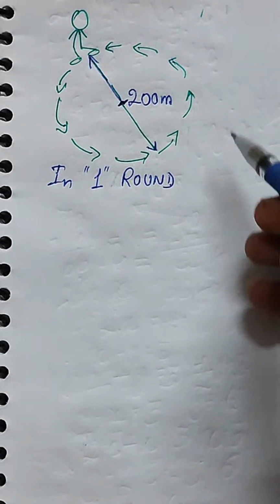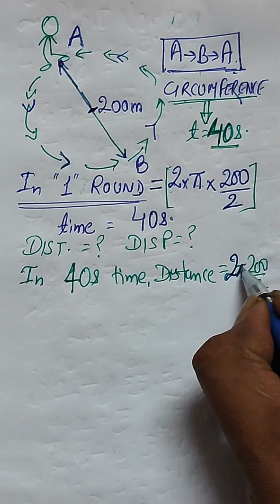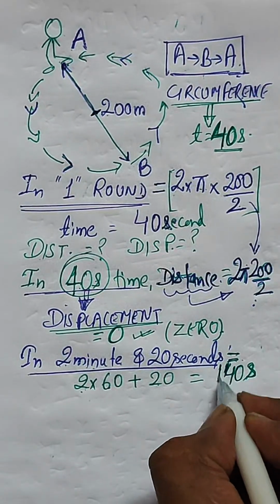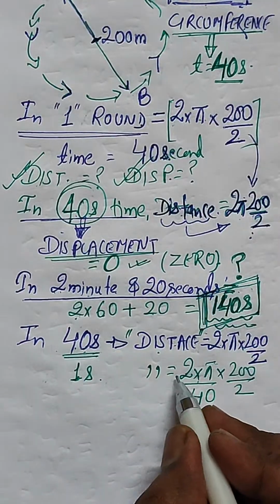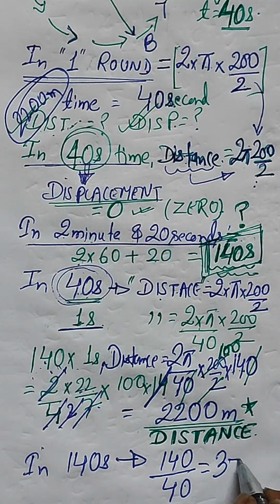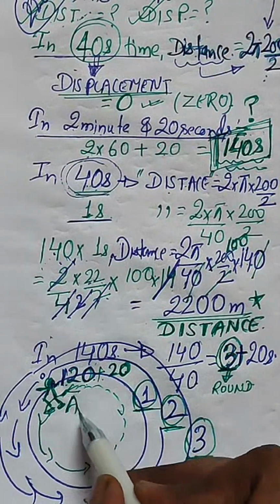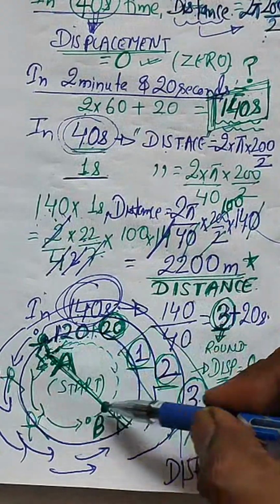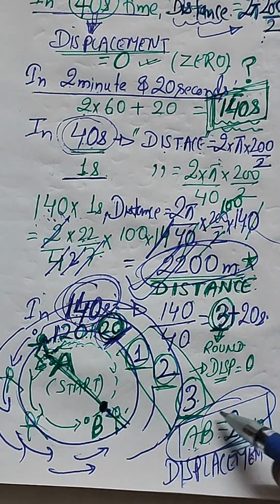📡🏃Athelete Distance🏃‍♀️ Displacement ❓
An athlete completes one round of a circular track of diameter 200 m in ? 40 seconds of time. At the end of 2 minutes and 20 seconds what is the distance covered ? and the displacement ?
Learn
learning
study
school
competition
knowledge
technology
technique
trick
idea
concept
style
class
Theorem
Law
answer
Coach
Coaching
Teaching
Teacher
Master
Gyan
Guru
Question